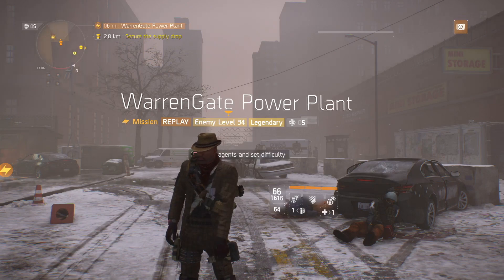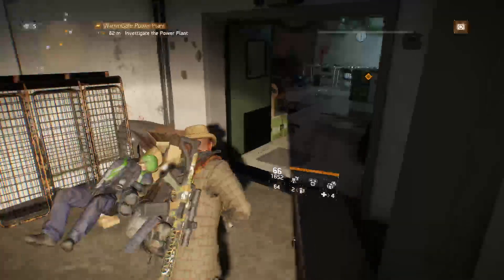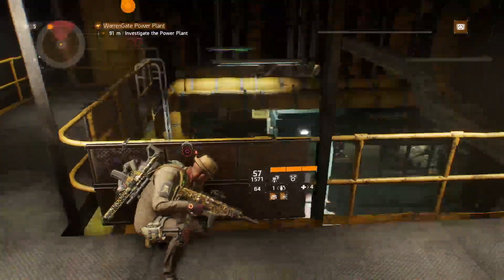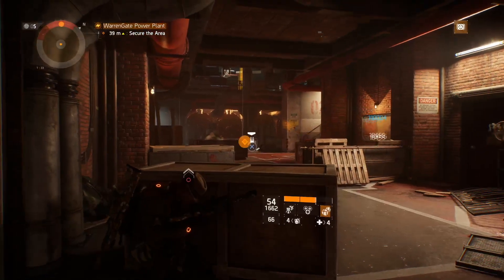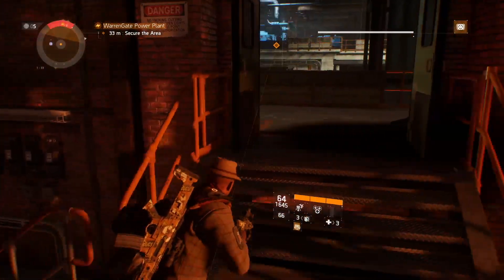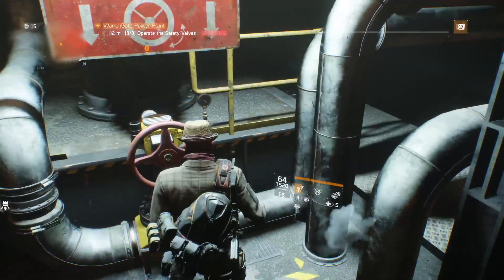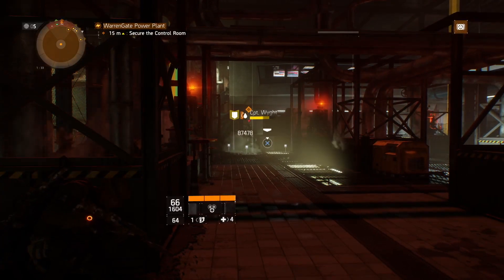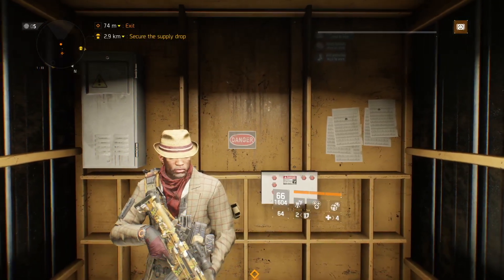The Division 1.8 - TUTORIAL for WARRENGATE LEGENDARY SOLO - with SKILLBUILD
Did an updated version for doing this Legendary Solo with a tactician build. Yes, GE is here and this is a mission you can farm as well for GE Credits ;-) You will find the link to the build i was using in this Guide at the end of the video ;-)

Have fun watching. If you have any other questions or want to see any other builds or guides, leave a comment and a thumbs up, appreciate it a lot ;-) Don't forget to subscribe if you haven't already.

If you like you can check out this Solo Speed Runs on Legendary Missions too:

I did also many guides to Legendary Missions, Incursions and how to get some Commendations as fast and easy as possible: